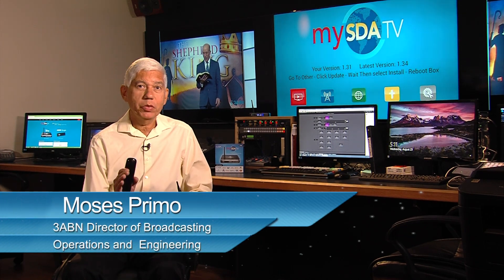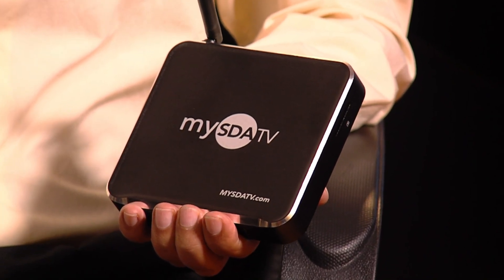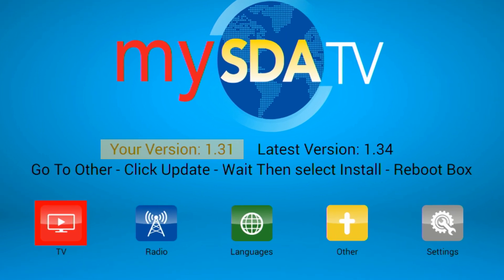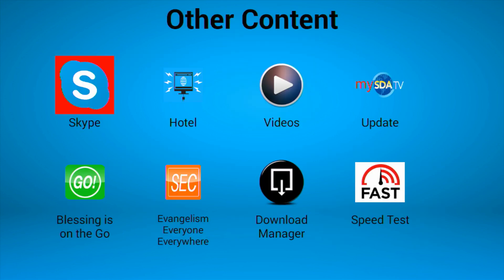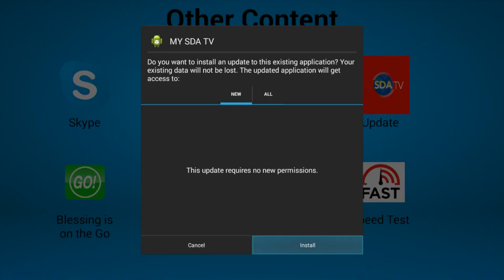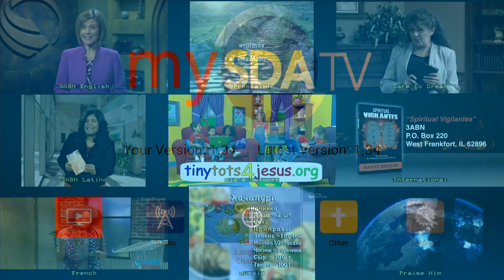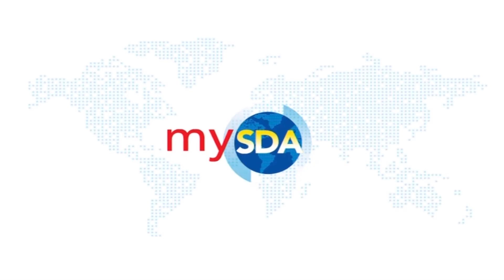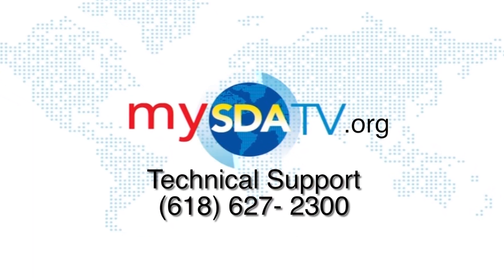My SDA Software Update (2017-08)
Moses Primo demonstrates how to update your mySDATV box.
Please visit: mysdatv.org for more FAQs